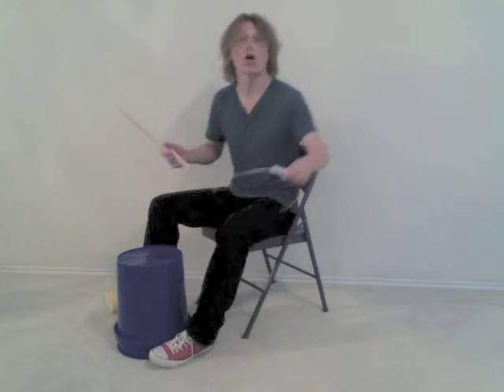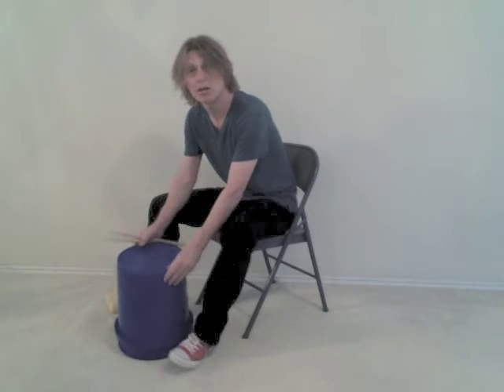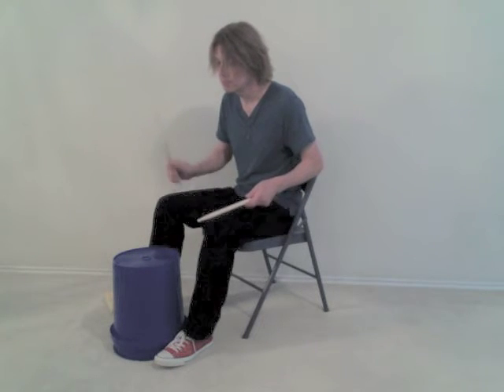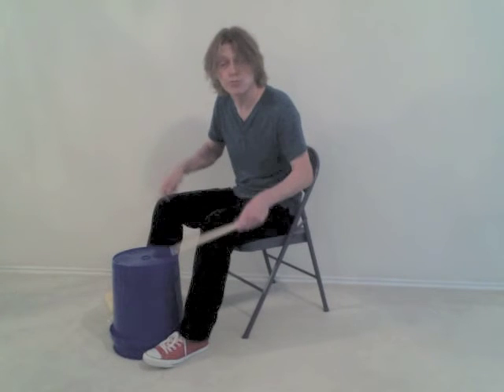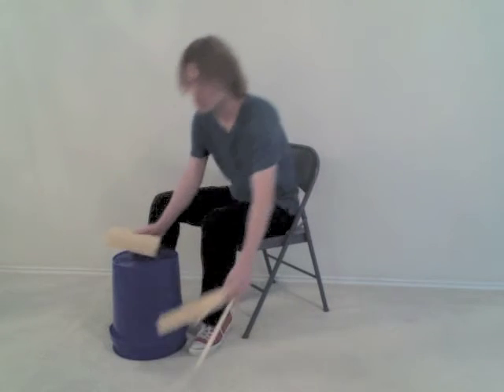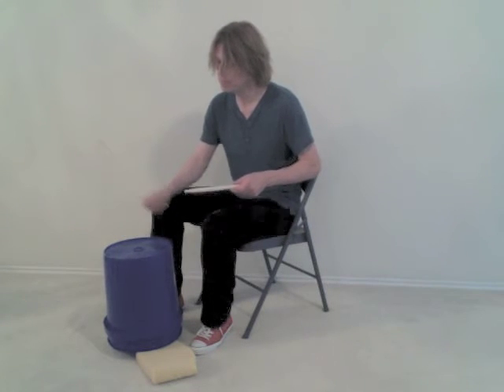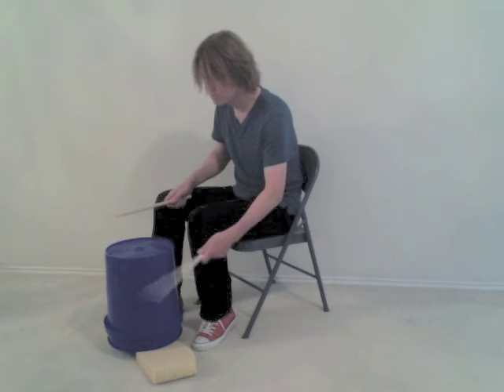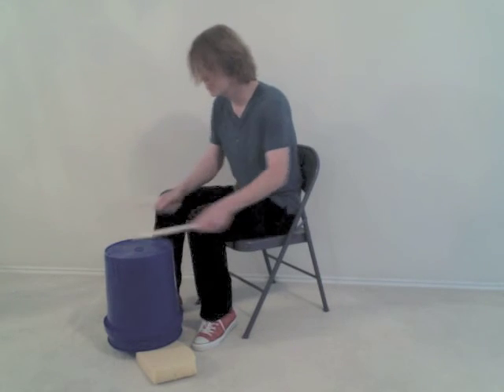Bucket Drumming Basics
Bucket Drumming Tone Production Techniques
Give Me A Bucket is scheduled for release in Fall 2013